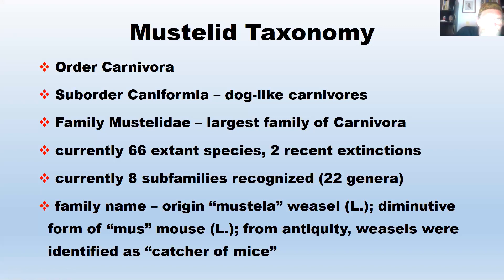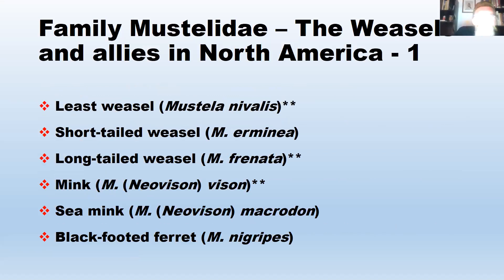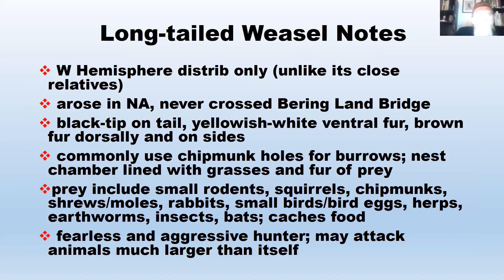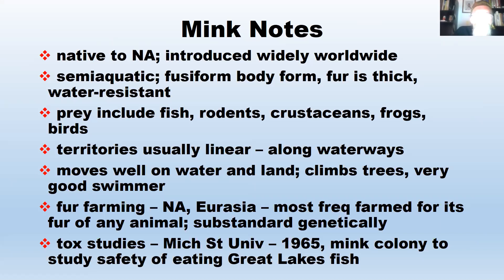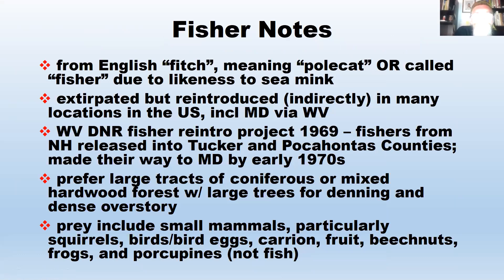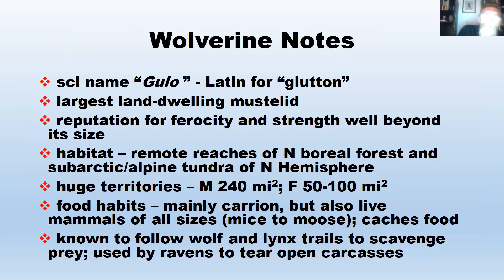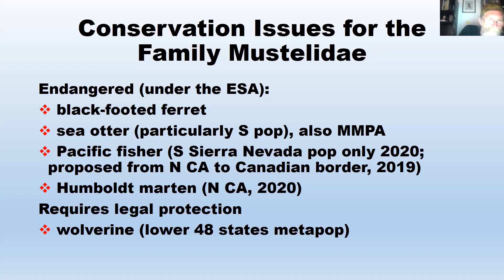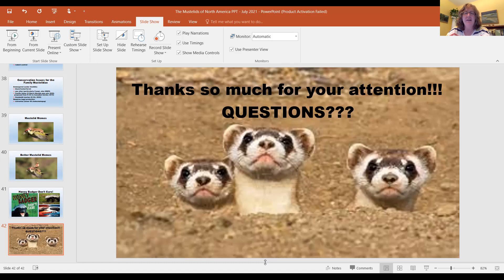Weasels to Wolverines: Meet the Mustelids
The earliest mustelids appeared about 35 million years ago in Asia. In this family, exists 55 species in 24 different genera including weasels, badgers, ferrets, martens, minks, and otters. These carnivores, live all over the world in a variety of habitats both terrestrial and aquatic. The two features that all share in common are 5-toed feet and a musky scent gland under the tail. Mustelids also have a reputation of being ferocious hunters, able to take down prey much larger in size than themselves.

Steve Sheffield, professor of biology at Bowie State and Mammal Curator for NHSM, will introduce you to this interesting family of animals focusing on those found in Maryland.

In addition to his work at Bowie State and NHSM, Steve Sheffield holds Research Associate positions with Carnegie Museum of Natural History and National Museum of Natural History (Smithsonian Inst).  Originally from upstate New York (Syracuse), Steve earned degrees from SUNY-Oswego (BA – Zoology), Appalachian Environmental Laboratory (Univ of Maryland; MS – Wildlife Ecology), and Oklahoma State University (Ph.D. – Zoology) along with a 2-year postdoc with Oak Ridge National Laboratory/EPA. He has also held faculty positions at Clemson University, George Mason University, and Virginia Tech.